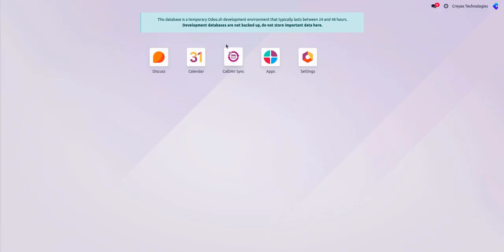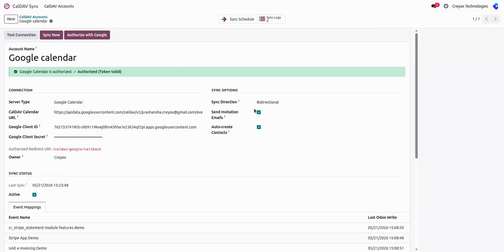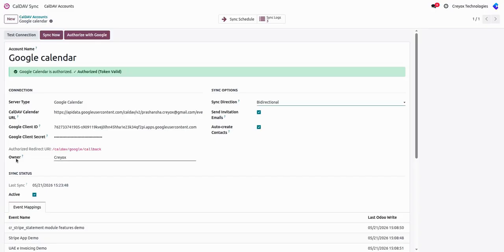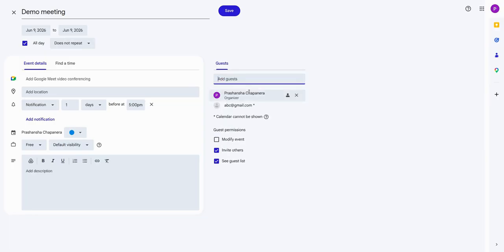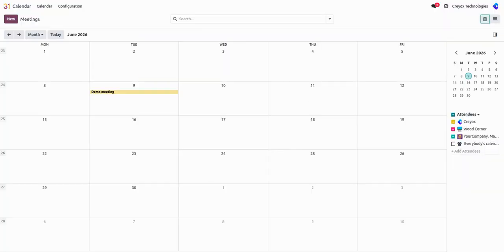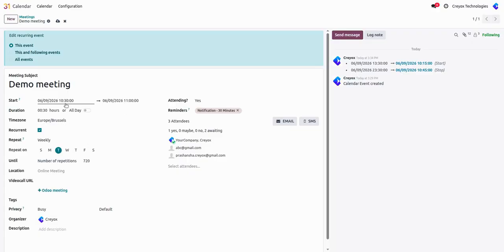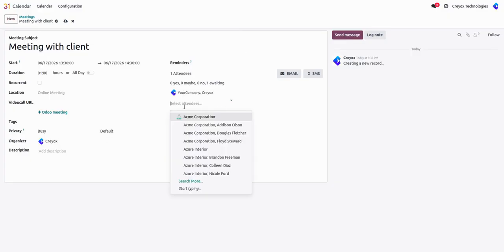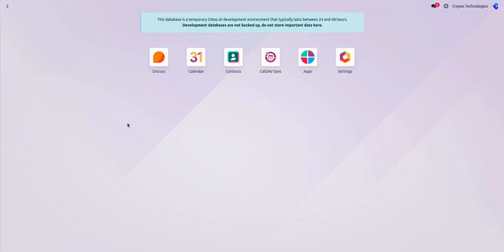Odoo Google Calendar Integration via CalDAV | Two-Way Sync Setup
Technical Name :- cr_odoo_caldav_sync

Keep your daily scheduling flawless by connecting Odoo directly with Google Calendar! In this step-by-step tutorial, we walk you through configuring the Odoo CalDAV Calendar Synchronization module to establish a secure, lightning-fast two-way sync with Google Calendar.

Whether you are using a personal Gmail account or enterprise Google Workspace, this module automatically syncs your meetings, customer appointments, and deadlines across both platforms completely hands-free. No more double-bookings or copying over manual updates!

With secure per-user account configuration, team members can quickly link their individual Google Calendars using secure app passwords. Plus, with efficient change detection, only updated information is transferred, keeping your syncing immediate, reliable, and perfectly optimized.

Features
1) Bidirectional Flow
2) Universal Cloud
3) RRULE Intelligence
4) Background Engine
5) Enterprise Privacy
6) Zero Middleware
7) Token-Based Encryption
8) Multi-Account Mapping